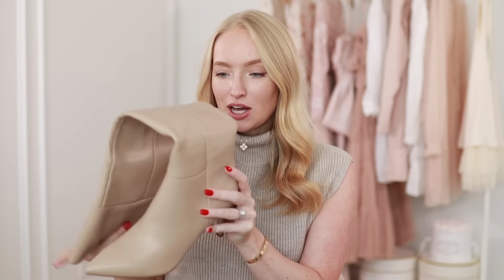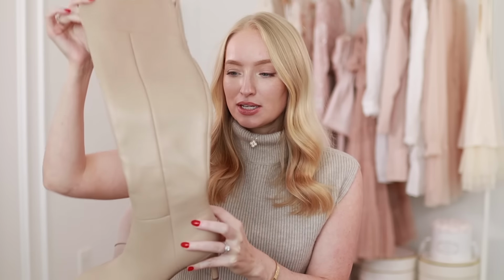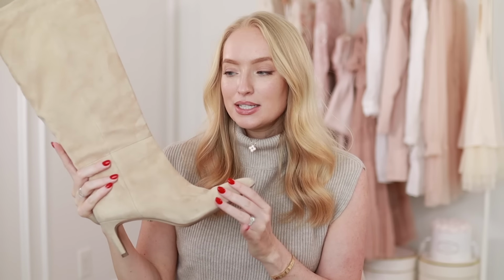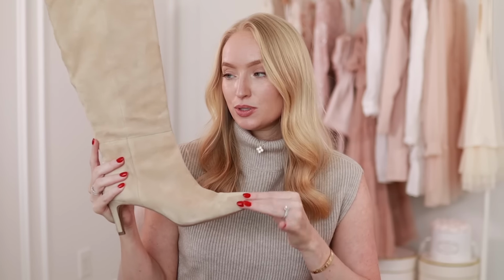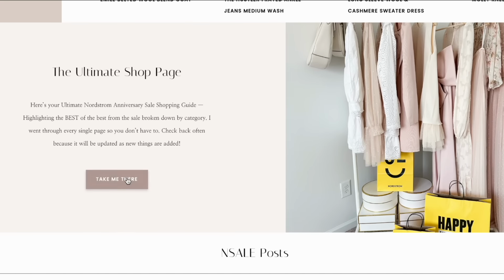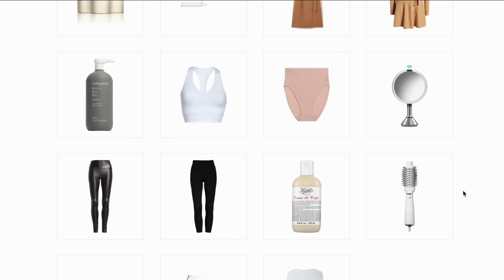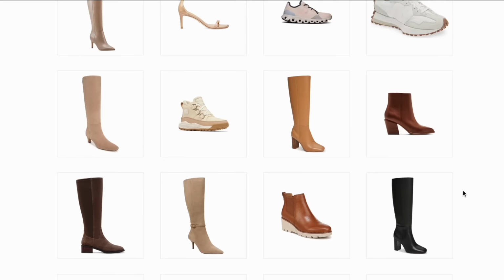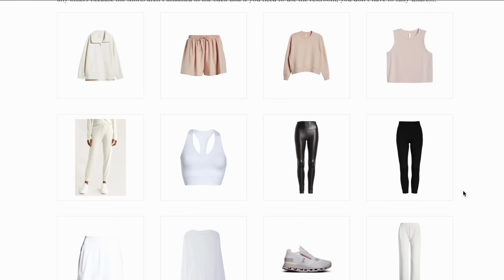Top Recommendations Worth Your Money in the Nordstrom Anniversary Sale 2024 (Here's What to Buy!)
Nordstrom Anniversary Sale 2024 Resources
- Ultimate shopping guide (this page organizes the best items in the sale)

- Shopping Tips (How to get what you want and make the most of the sale)

- Check out the NEW Nordstrom Sale page on the site (top 10 at the top!)

- Browse my try on haul and finds in this folder (this is where everything is posted first)

Top Recommendations / Best Buys in the Nordstrom Anniversary Sale 2024
1. Coat

2. Boots

3. Jeans
under $60 / very stretchy and comfortable and similar style to the Mother jeans

6. Home/Gifts

7. Baby
if you need a stroller and infant seat I would recommend this

8. Basics / Intimates
Can't believe I forgot to mention these!! I buy some every year

❤ MY SIZING for reference
Top: S/M (bust 35 in)
Pants: 4-6 (size 28 waist)
Height: 5'5''

Spanx | AMANDAJOHNxSPANX (10%)
Petal + Pup | STRAWBERRY20 (20%)
AVARA | AMANDAJ15 (15%)
Tarte | STRAWBERRYCHICXO (15%)
Bondi Boost | STRAWBERRYCHIC

What's inside?
- 10 steps to build a wardrobe from scratch
- AND MORE!

Thanks for being here and watching! xx
Amanda